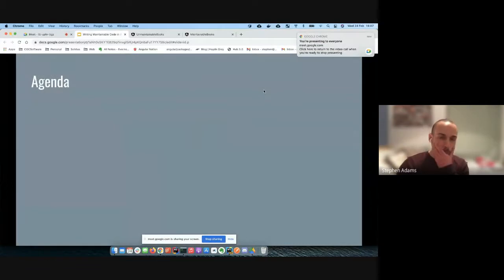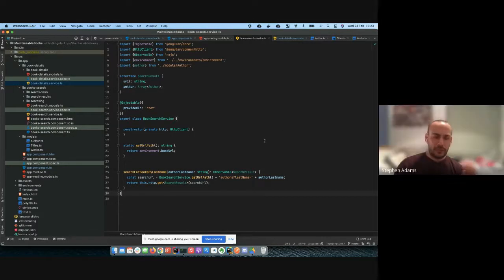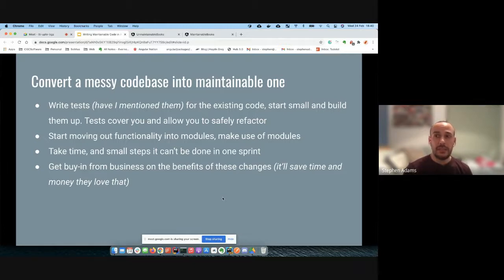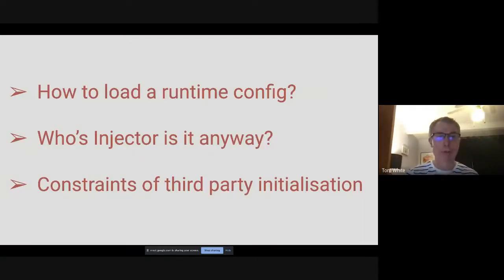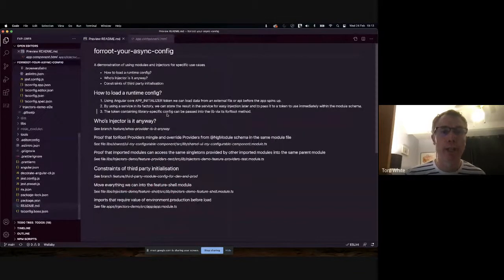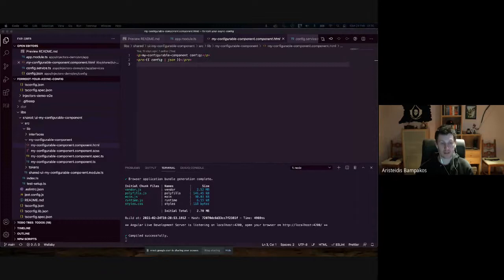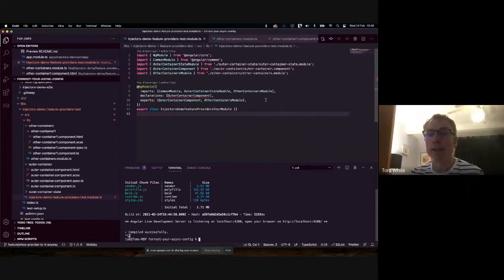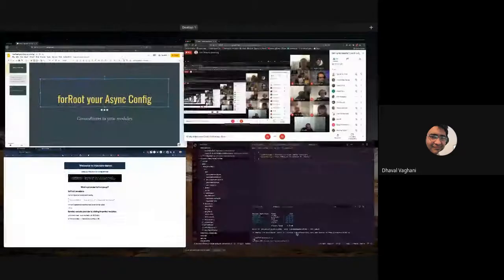Angular Sussex 2021-02-24 Writing Maintainable Code & forRoot your Async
Hello Angularites

We had another meetup on the 24th February. This time we welcomed Stephen Adams, author of ebook, ‘Getting Started With Angular’ to talk about ‘Writing Maintainable Code’. After that, host Tom White presented ‘forRoot your Async Config’

Writing Maintainable Code - Stephen Adams

What is ‘maintainable’ code and why is it important? How do I convert my messy code to more maintainable code? Stephen shows us what to aim for and how to get there with an example repo or two to share.

forRoot your Async Config - Tom White

Do you have trouble working out who has access to what provider? Have you tried to load a config asynchronously before your app spins up? What about when you want to configure a lib and you can’t access the environment.ts file? These and other questions are be explored, and you’ll be given a repo each to take home with you.

Further info and links given during these talks is available